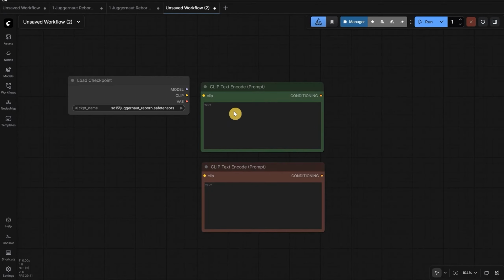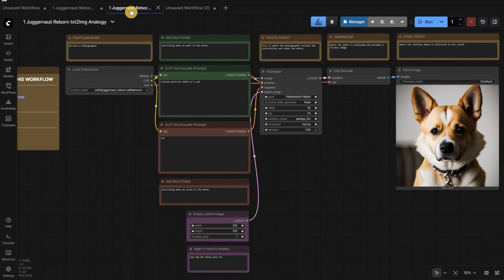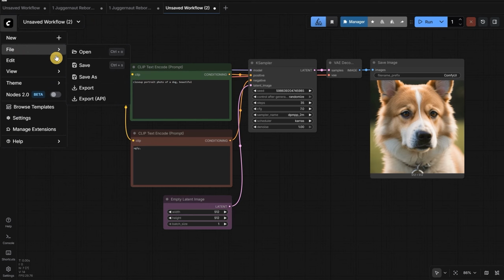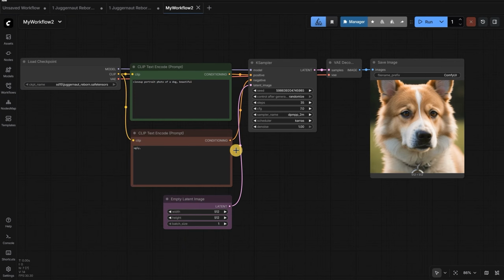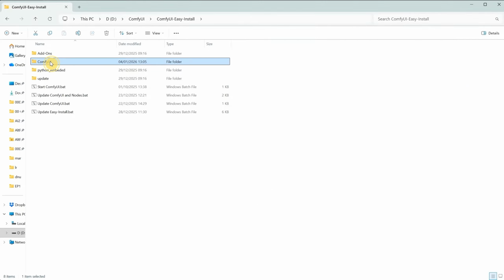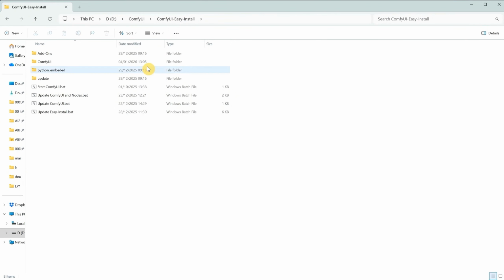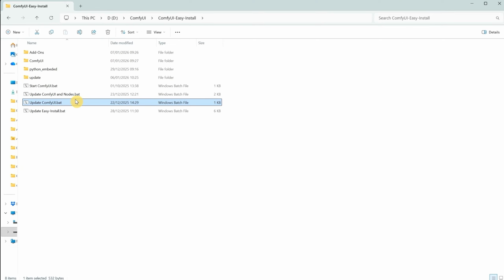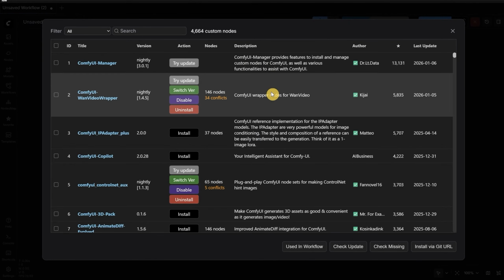ComfyUI Course Learn ComfyUI From Scratch Full 5 Hour Course Ep01 1 4